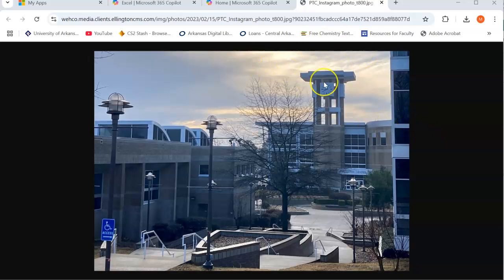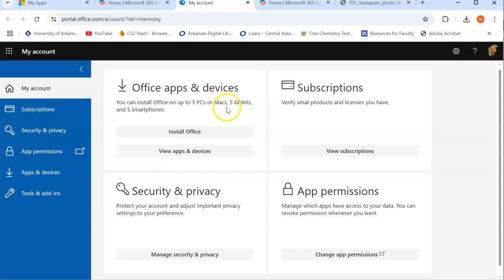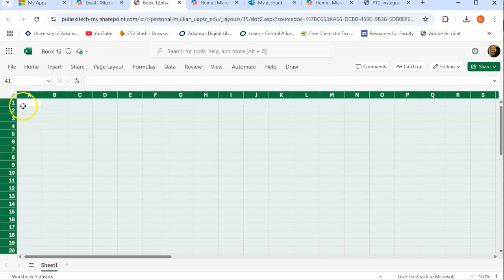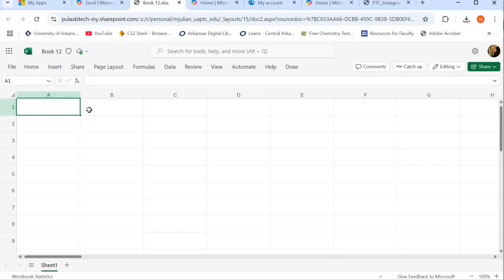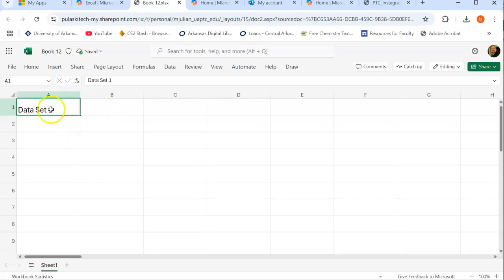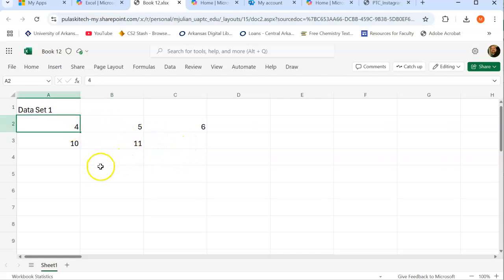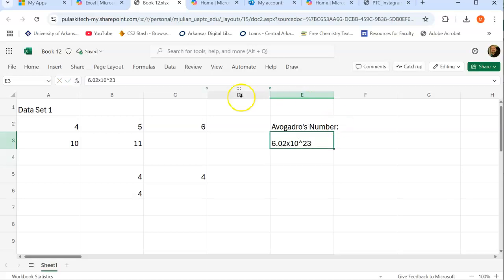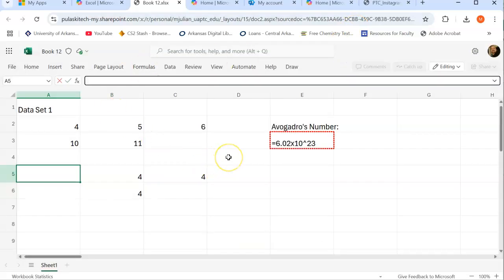Excel Overview & Download